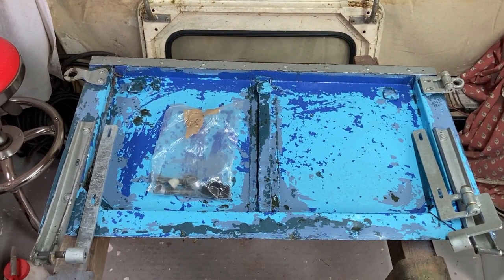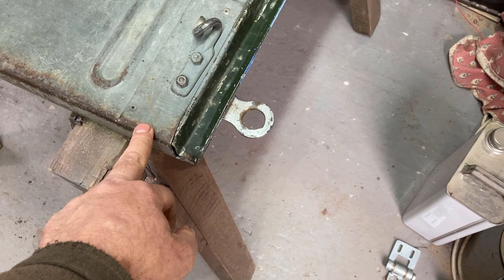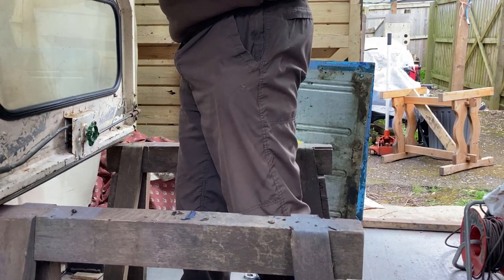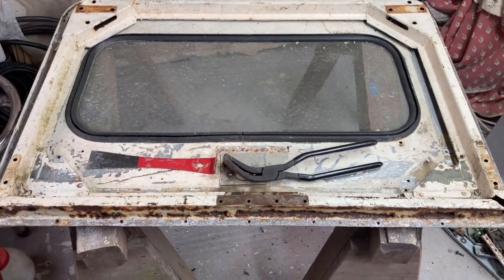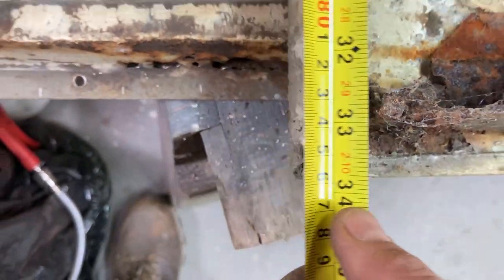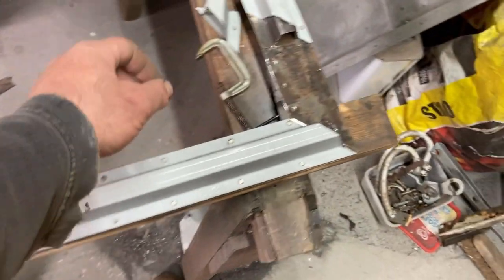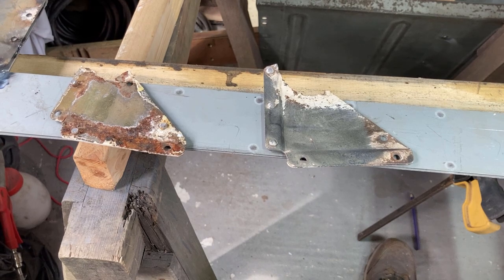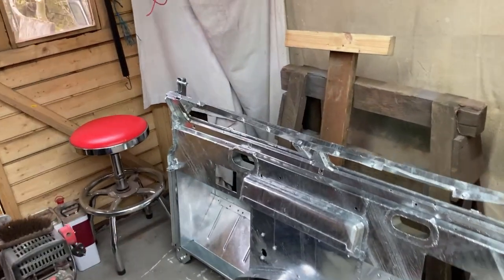Clanger 109 The Series Landrover Rebuild - Cat Flap !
An interuption in the spray painting ! provides opportunity to take a look at repairing the old Cat Flap rear door purchased used of facebook. A bit of welding, drilling grinding and general surprise at how landrovers ever stay on the road given the corrossion. Bad news from the galvanisers.